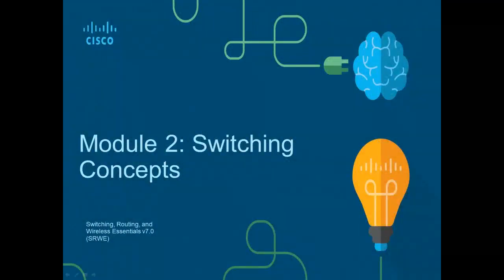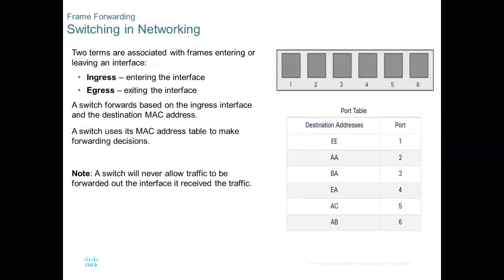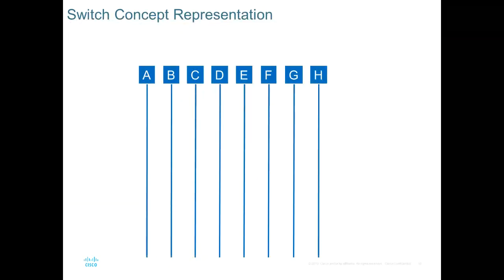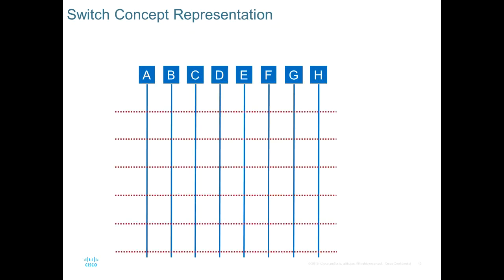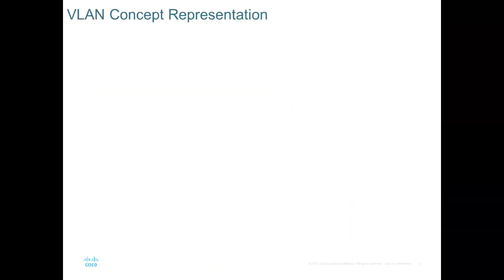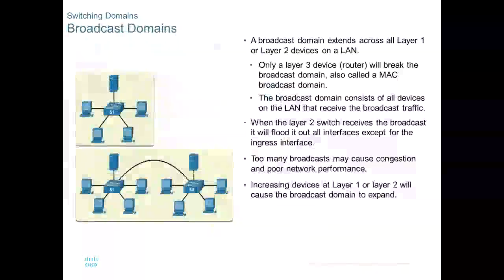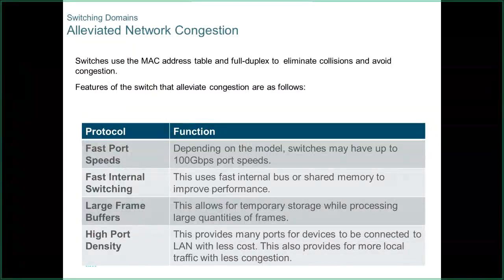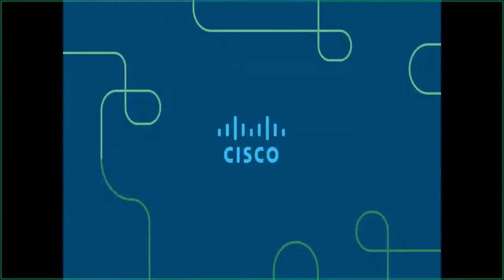Cisco Netacad Switching, Routing, and Wireless Essentials course - Module 2 - Switching Concepts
Welcome to the Cisco Netacad Switching, Routing, and Wireless Essentials (SRWE) course - Module 2 - Switching Concepts.

A quick little chapter discussing how switches build the CAM (MAC) table, Store and Forward & Cut Through forwarding methods, Collision and Broadcast Domains. I have also included a visual display on the switches virtual back-plane function.